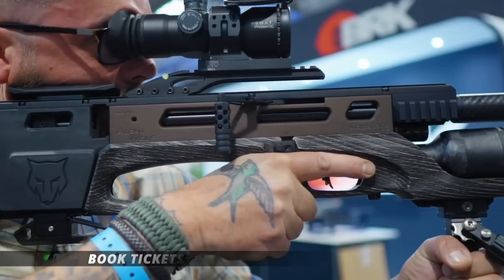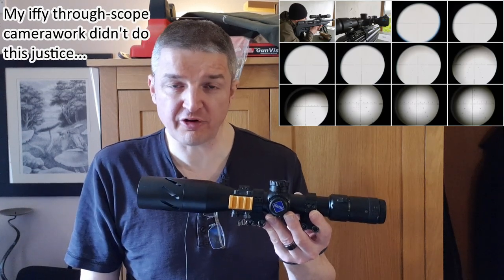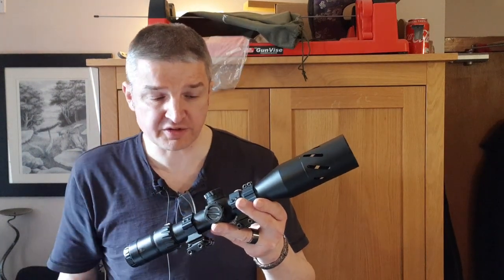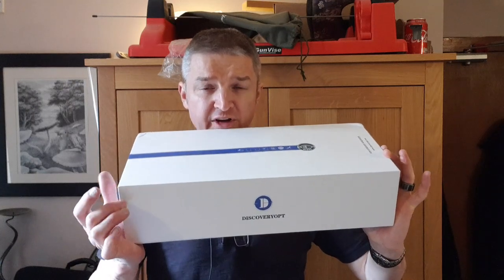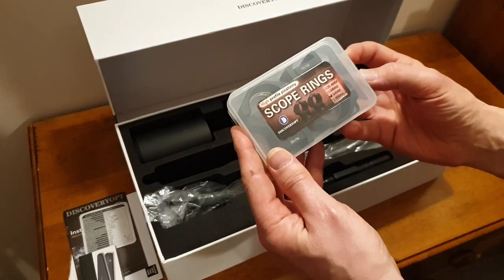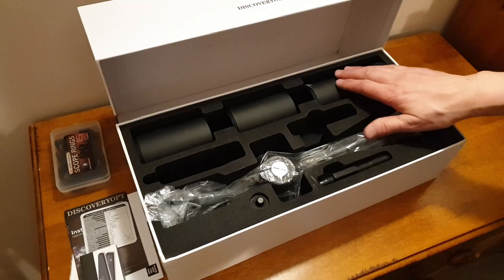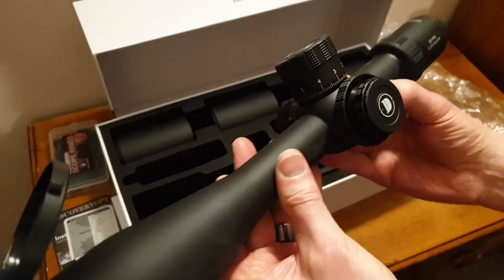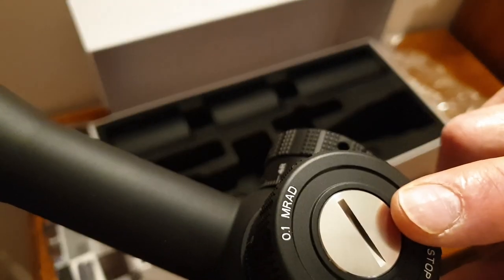Discovery ED 5-25x56 FFP scope, pt.1: Unboxing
Thanks to Discovery Optics for kindly supplying this superb high-mag glass day scope, for my 100% independent/honest review.
The Flickr album accompanying this newer higher-mag scope review is

Would you like an exclusive discount?

I only own one glass day scope at present, an excellent Discovery HD34 3-18x50 FFP, which I previously unboxed and reviewed

…the Flickr album accompanying that older review (and my corresponding Airgun World review article) is

Contents
00:17 Introduction.
02:13 Unboxing the Discovery ED 5-25x56
07:56 Using the supplied scope levelling kit - what a doddle!
10:08 Coming soon.